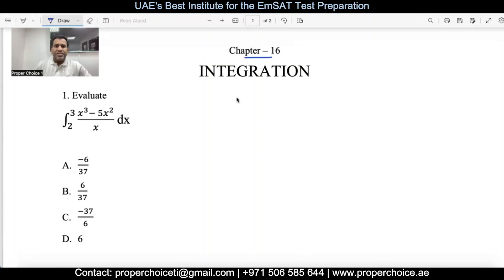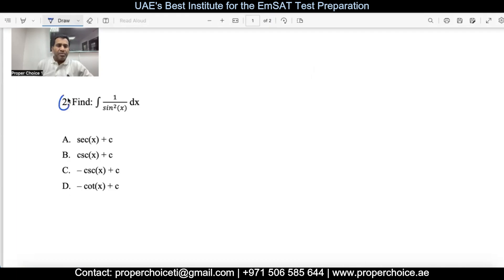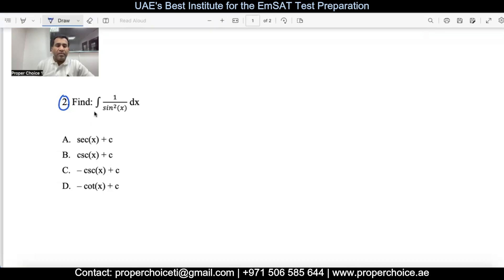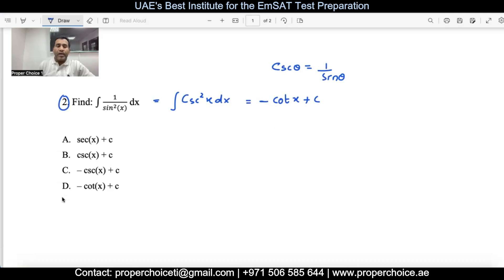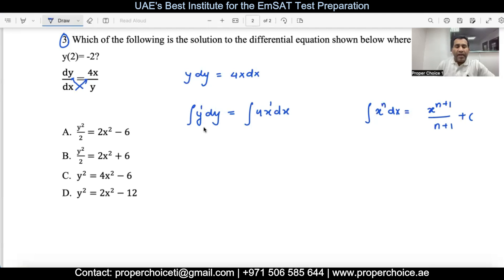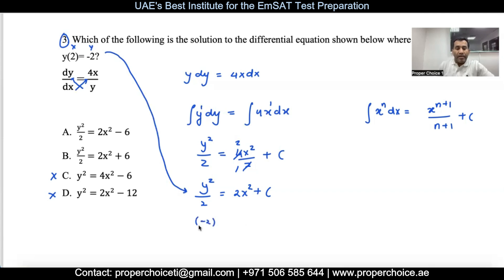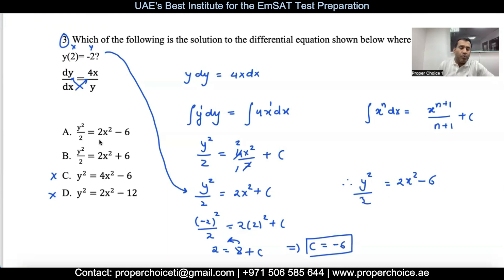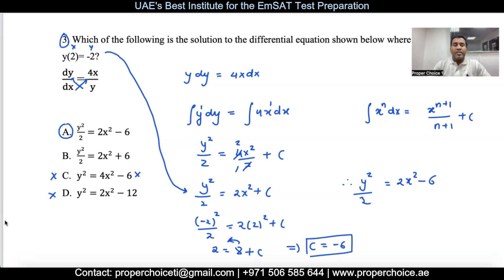EmSAT Achieve Math test preparation 2023 | Algebra | Chapter 16 - INTEGRATION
This video provides information about the concept tested on the Integration.

Follow the link below to watch previous chapter videos from Algebra